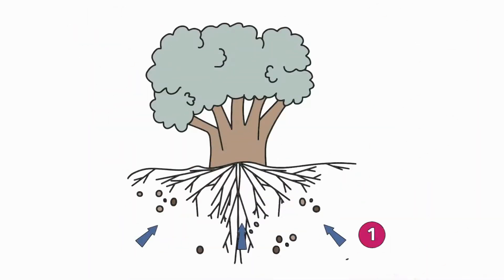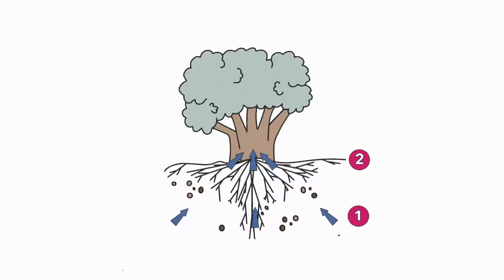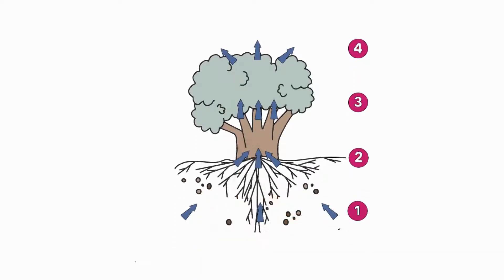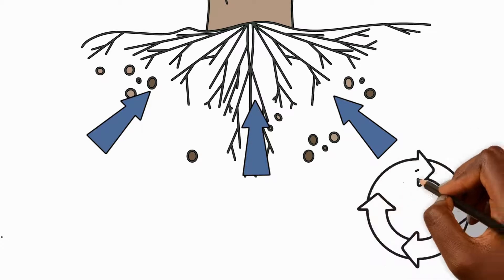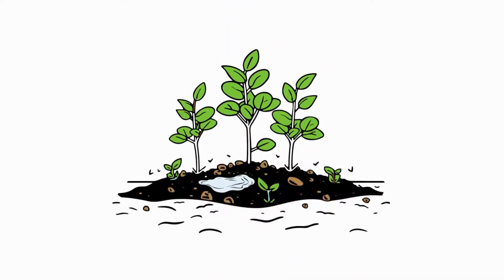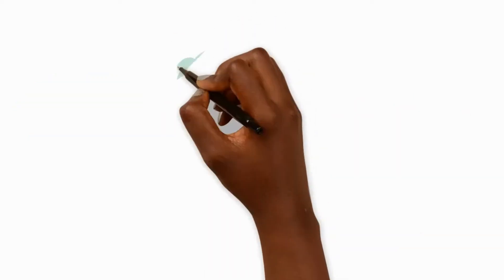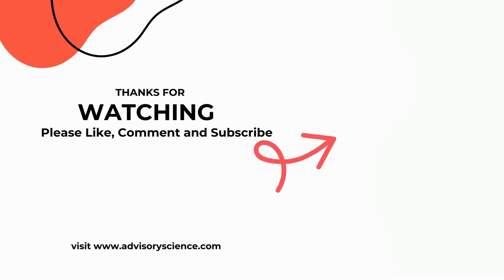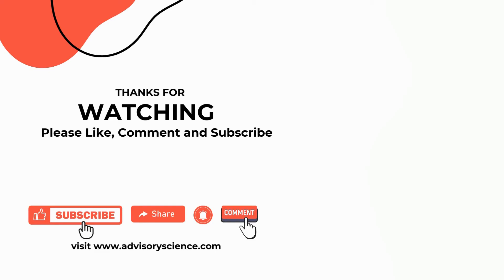Why Plants Drink Like Straws - Water Transport Explained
Have you ever wondered how water moves inside a plant? 🌱 Plants absorb water from the soil through their roots, then transport it up the stem to the leaves, just like drinking through a straw! But what happens if a plant doesn’t get enough water? Why do plants wilt? In this video, we’ll explore how plants take up water, how it moves through their parts, and why they need it to survive!

✅ How do plants take up water from soil? – The root absorption process!
✅ How does water get to the leaves? – The journey from roots to stems!
✅ Why do plants wilt? – What happens if plants don’t get enough water?
✅ How does water move in plants? – Xylem and the water transport system!
✅ How water moves up a stem & tree – The straw-like effect in action!

🌍 Perfect for Grade 3 & KS2 Science! Whether you're a teacher, student, or just curious about plants, this fun, engaging science lesson makes learning easy to understand.

📥 Download FREE science resources here!
00:00 Introduction
00:10 Roots absorb water from soil and take it up the stem
00:24 Water reaches the leaves
00:37 Evaporation and straw action
00:48 What happens if a plant doesn't get water?